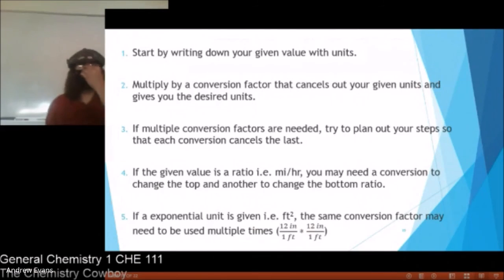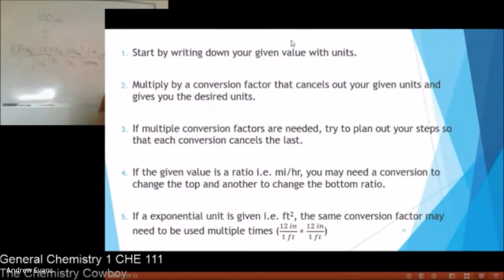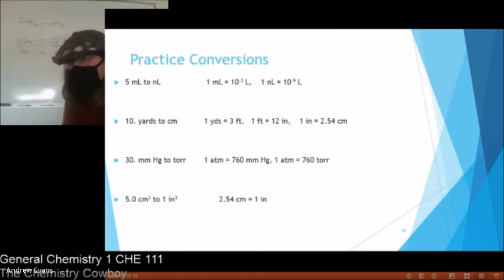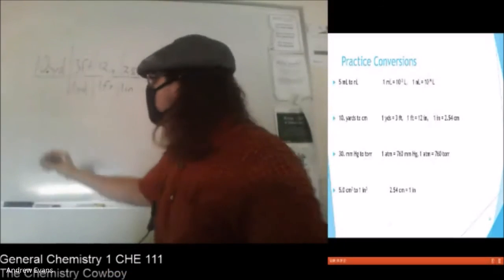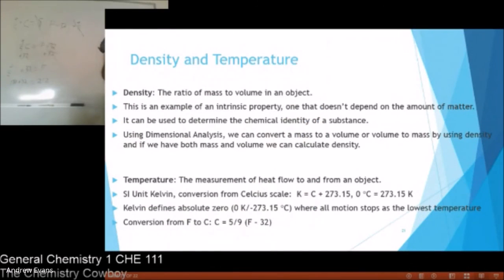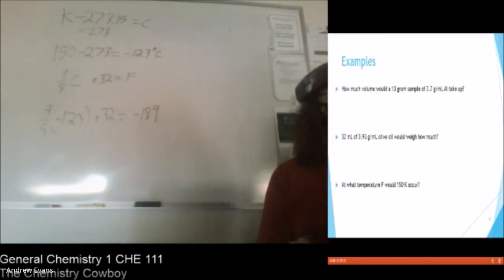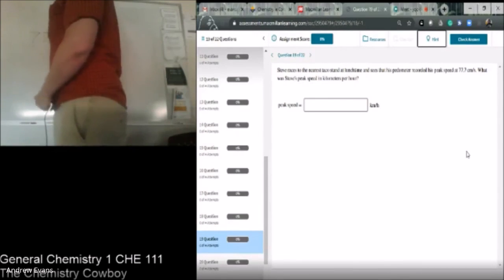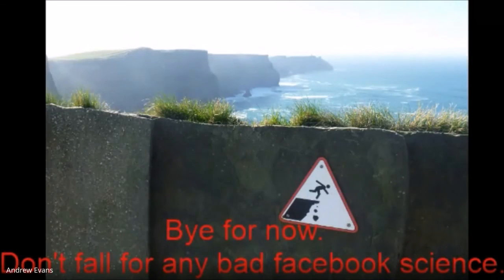CHE 111 8/17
Part of my General Chemistry lecture series.  In this video, I finish Ch 1 and run through several dimensional analysis problems and significant figure problems.